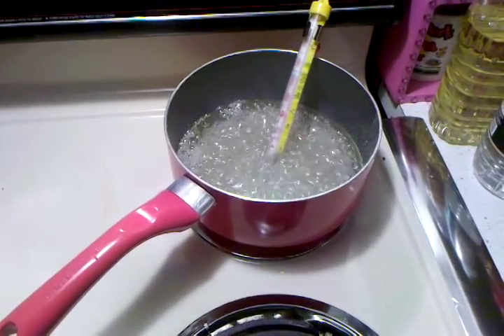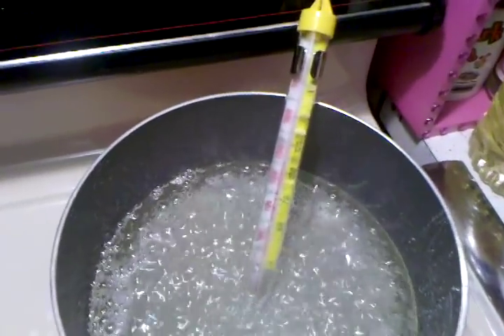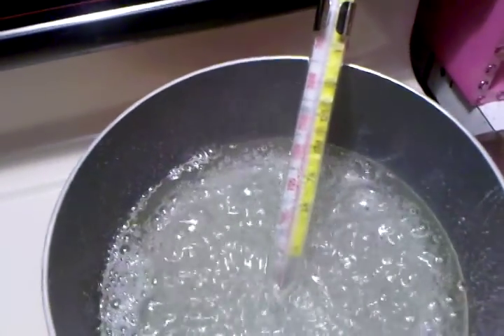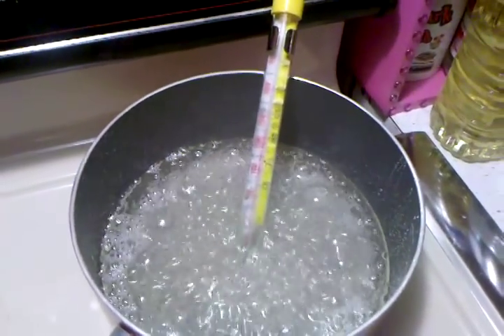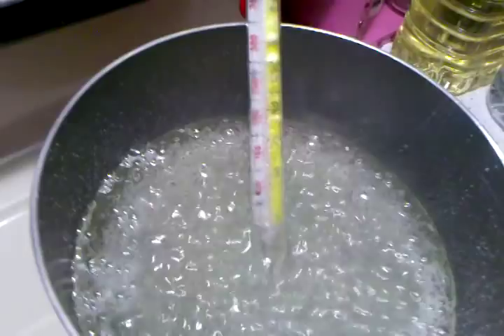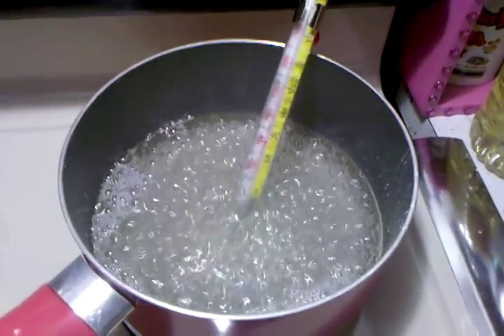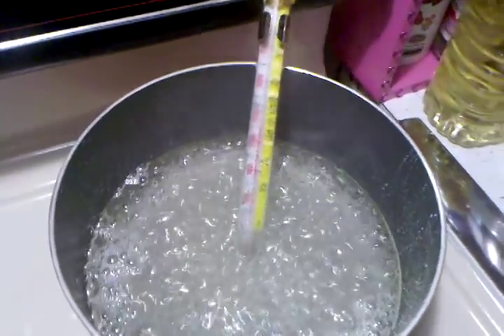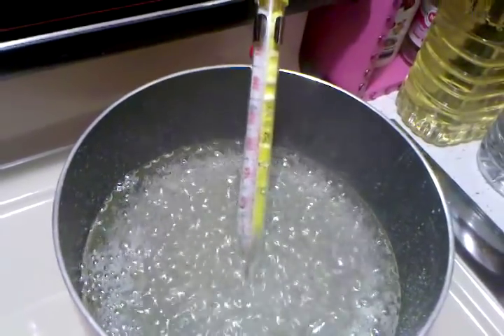Candy Thermometer Saga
This video was uploaded from an Android phone. Jolene Sugarbaker talks about her candy thermometer.

Hey Trailer Park Fans!

I HATE My Candy Thermometer! I can NEVER Read what's going on with it.

Do you know of another kind, or brand?

Leave a Comment At The Bottom!

Also, talk about your candy making experiences!

More Cooking Shows Soon!
New Jolene Goes Artsy this past week, don't forget to watch!

AND Don't forget to VOTE for me at the Tasty Awards!

Love You!
Jolene Sugarbaker
The Trailer Park Queen

Don't feel like you have to vote my silly off the cuff videos 5 stars, or even at all :) Just trying to keep in touch with everyone about what I'm up to!